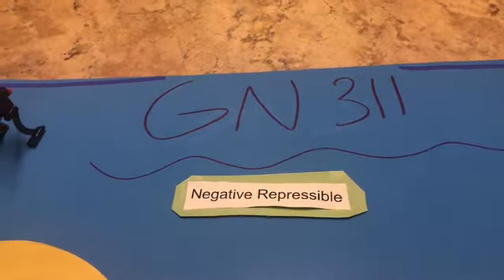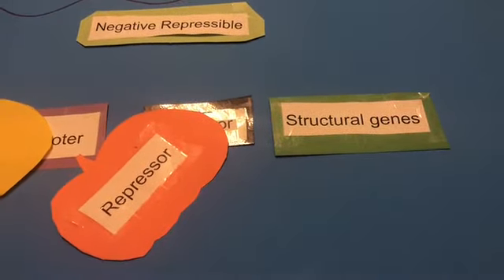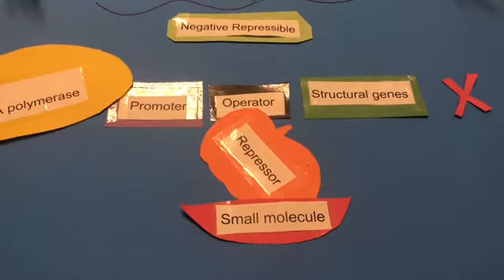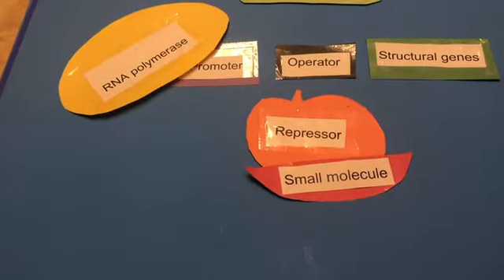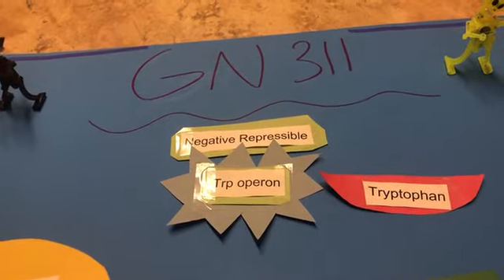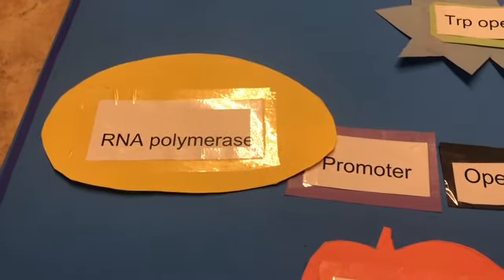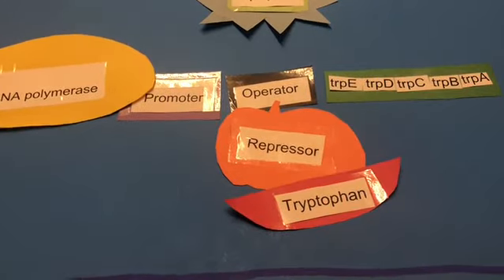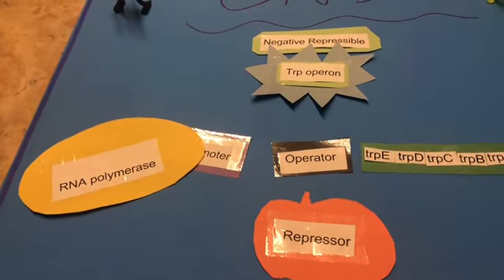GN 311 Prompt #6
Osbourn, A. E., & Field, B. (2009). Operons. Cellular and Molecular Life Sciences : CMLS, 66(23), 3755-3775. doi:10.1007/s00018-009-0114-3